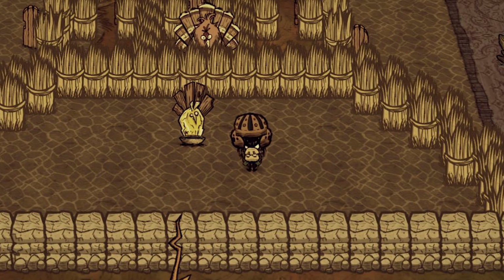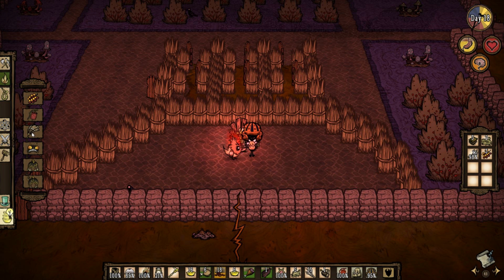YEAR OF THE GOBBLER: Everything You Need To Know - DON'T STARVE TOGETHER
Everything you need to know about the new Don't Starve Together Update: Year of the Gobbler!

Find out all about the new items such as the Giblet pet, Red Firecrackers, Red Lanterns, Lucky Fans, Lucky Gold Nuggets, and The Lucky Beast Head. But above all, don't forget the Gobbler Shrine!

▼ More Don't Starve Tutorials ▼

About the Game:

Don't Starve Together is the standalone multiplayer expansion of the uncompromising wilderness survival game, Don't Starve. Now Including, A New Reign: Part 1, the first episode of a series of updates. Built for multiplayer A New Reign explores the world of Don't Starve now that Charlie has taken over.

Don't Starve Together also includes Reign of Giants; adding new characters, seasons, creatures, biomes, and Giant new challenges.

Cooperate with your friends in a private game, or take your chances with strangers online. Work with other players to survive the harsh environment, or strike out on your own.